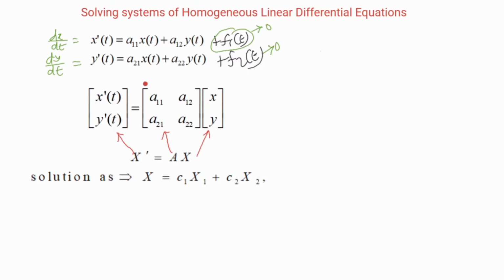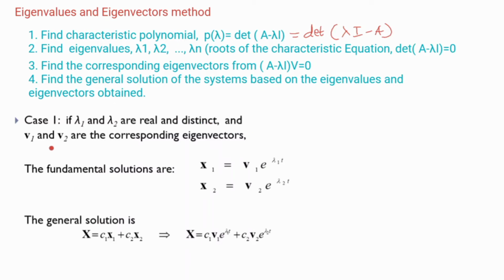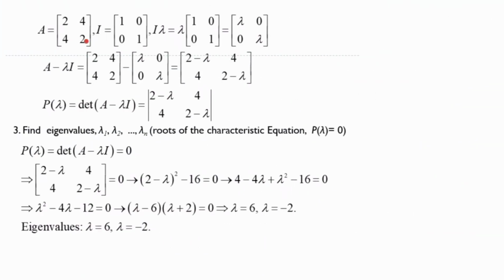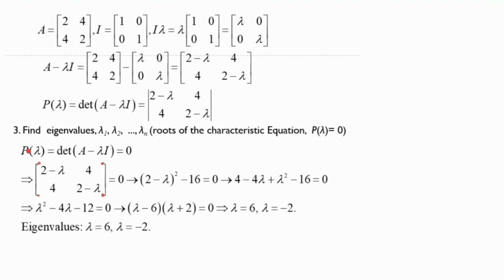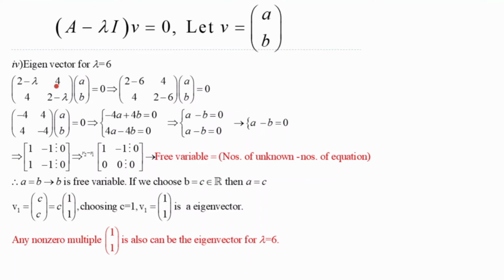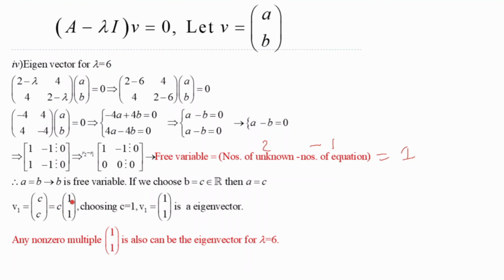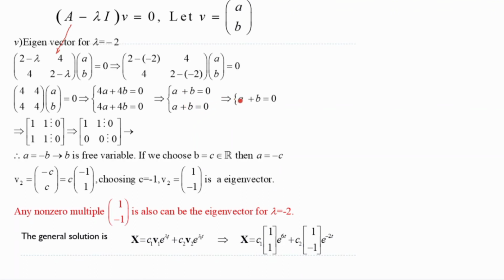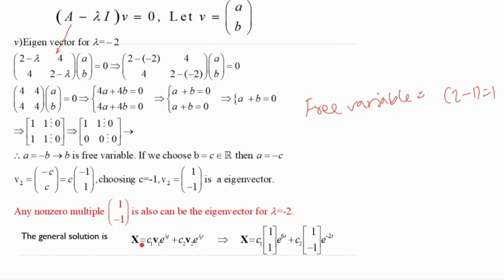Solving Systems of Homogeneous DEs using Eigenvalues and Eigenvectors Method: Case 1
In this video, we will solve Systems of Homogeneous Differential Equations using Eigenvalues and Eigenvectors Method for real and distinct eigenvalues.